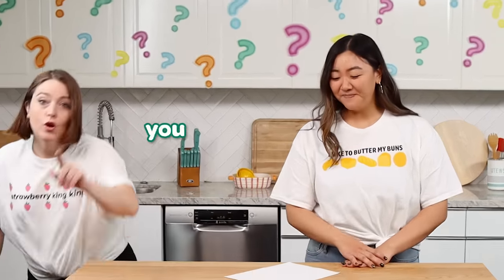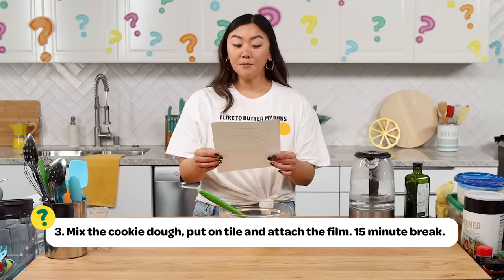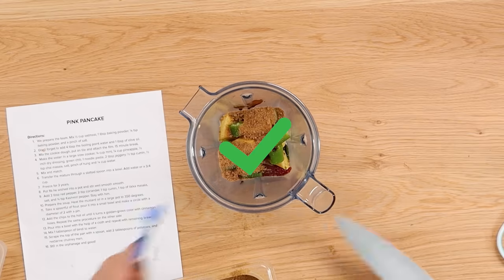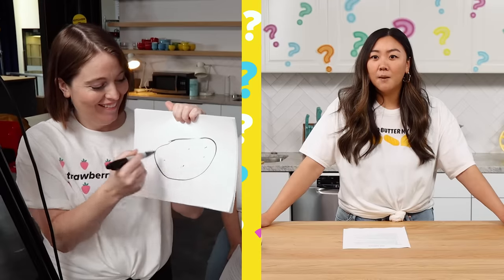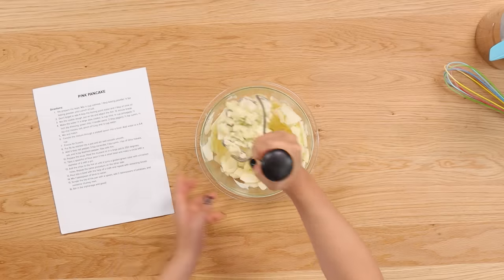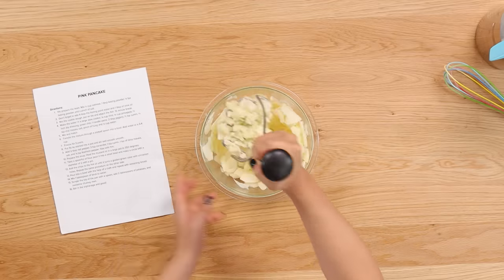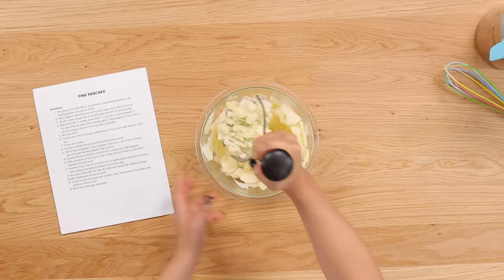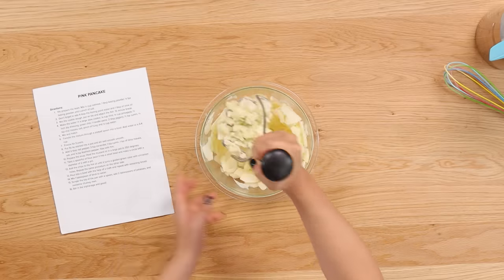Can I Make An Indian Street Food That's Been Translated 100 Times?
Welcome back to a brand new season of Lost In Translation! The gang is ready for fun surprises and epic challenges, so make sure to tune in every week. Now let's watch Jasmine try and make a recipe suggested by YOU!

00:00 Intro
01:38 Step 1
03:05 Step 2
03:29 Step 3
04:12 Step 4
06:40 Step 5
7:00 Step 6
07:35 Step 7
08:02 Step 8
08:57 Step 9
11:03 Step 10
11:32 Step 11
12:45 Step 12
13:40 Step 13
14:10 Step 14
15:28 Step 15
16:24 Step 16
16:44 Reveal

MUSIC
Mischief In A Minor_30sec No Melody
Licensed via Warner Chappell Production Music Inc.
News Round Up_Sting
Crimedy Coup Start_Main
British Mystery_Sting3
Criminal Romance_Sting1
Hor Hit Atman Anthem_Full
After Rain, Crickets_Full Mix
Little Mischief_Main
Minutes Left_Main
The Pressure's On_Main
Funked Up_30 Second Promo
Funked Up Revamped_Main Background
Military Typing_Main
Silly Sideshow_Edit
Quirky Information_Full
Antics and Shenanigans_Full
The Plot Thickens_Full
A Dastardly Plan_Full
Funky Monkey B_Edit
A Touch Of Sneakiness B_Edit

Battery icon charging on background, 4k animation.
Serhii Brovko/Getty Images
Waiting Spinning Icon with Percentage Slowly Counting Up Loopable. Loading Animation, chroma key.
reklamlar/Getty Images
Programming code running over computer screen terminal hacking Animation Background.
shivkantsharma07/Getty Images
MS Rain water against blue background
Warner Bros. Studios/Getty Images
Pancakes flying in slow motion, Luma Matte attached
circotasu/Getty Images
Animated red cross appears. Concept of prohibition. Flat vector illustration isolated on green background.
tetyanka/Getty Images
Animation in motion graphics of a check mark symbol. Symbolizing right. Motion Graphics
Vadym Kalitnyk/Getty Images